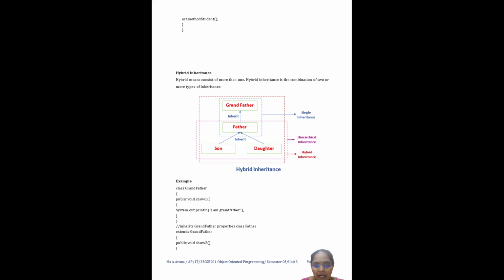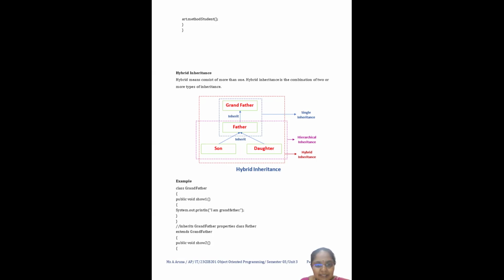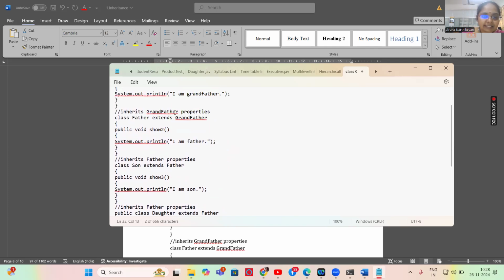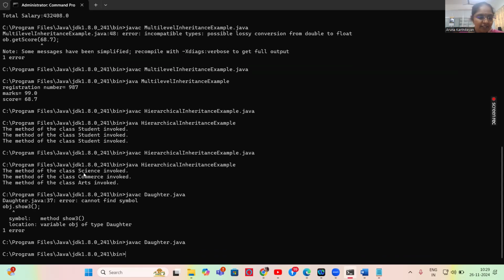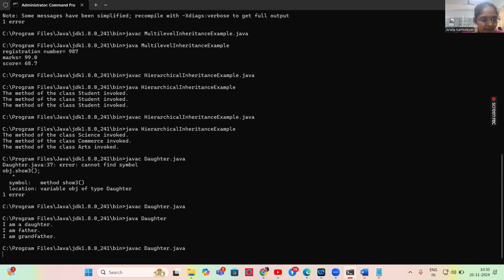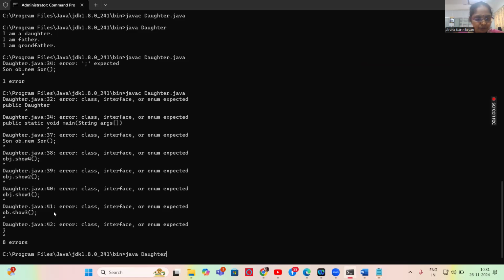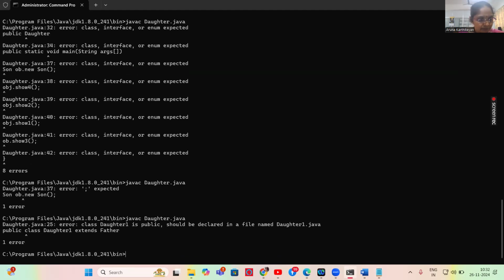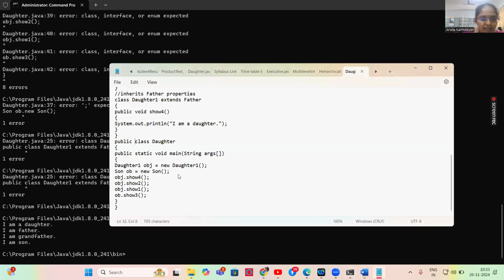Hybrid Inheritance|A Aruna| Assistant Professor / IT | SNSCT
Hybrid means consist of more than one. Hybrid inheritance is the combination of two or more types of inheritance.